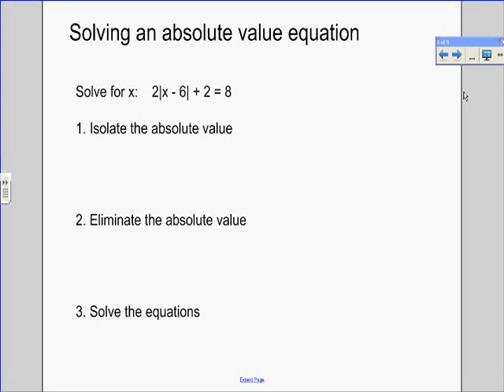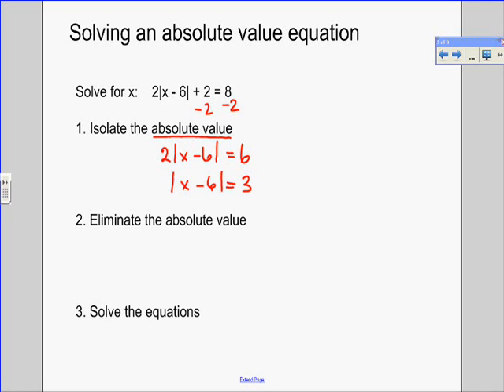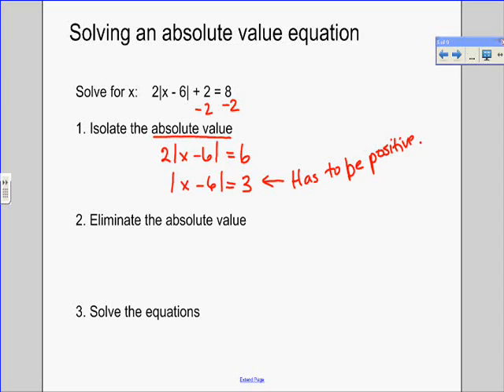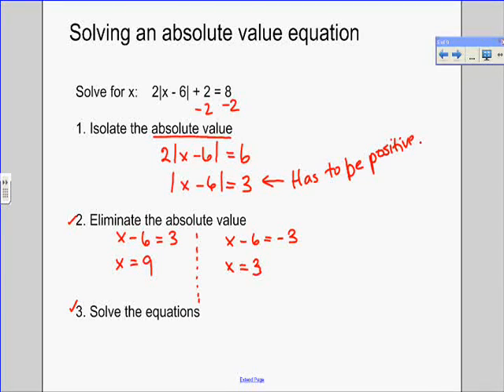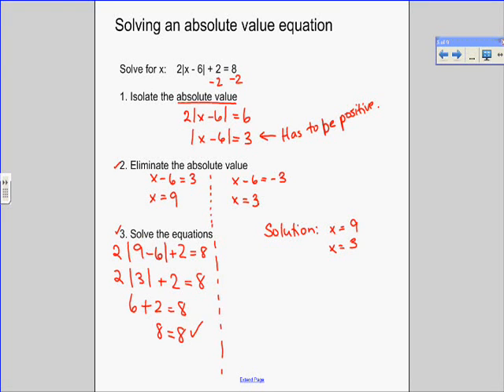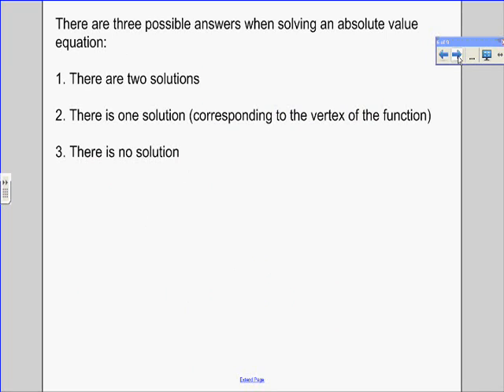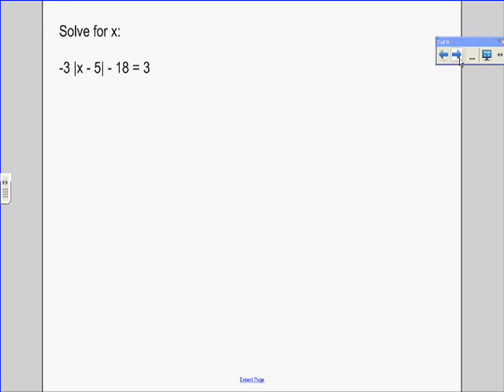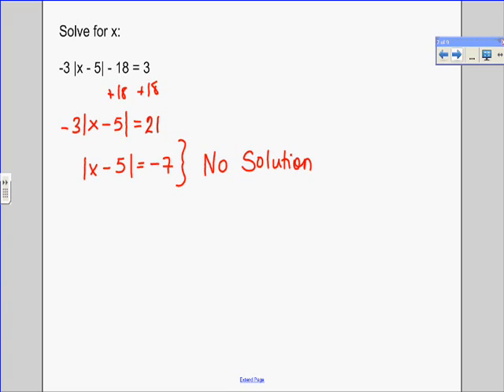Solving Absolute Value Equalities